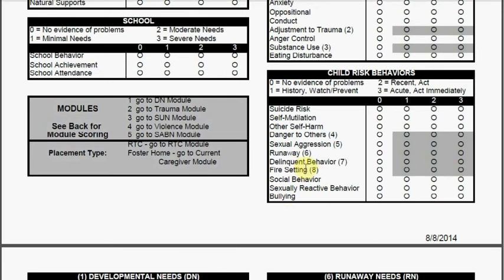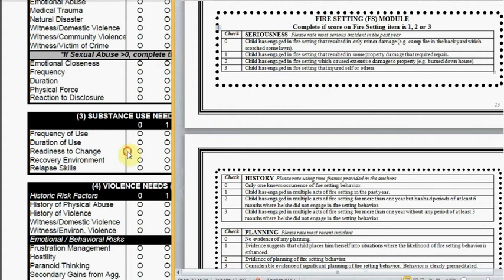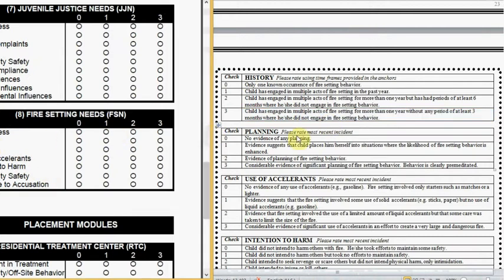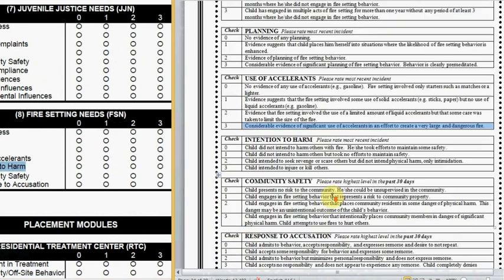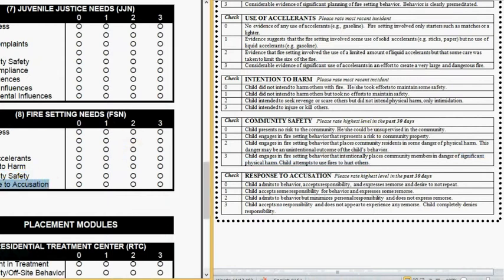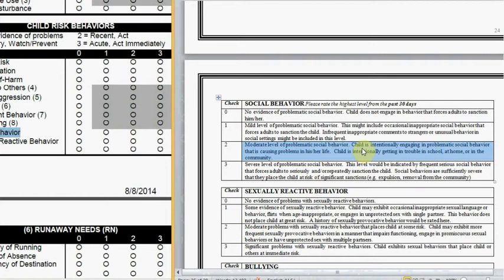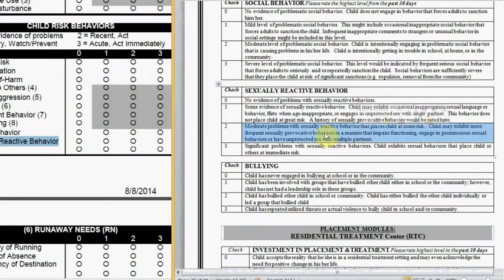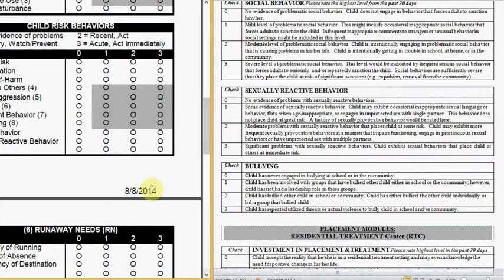Child Risk Behaviors Through the End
CANS Training